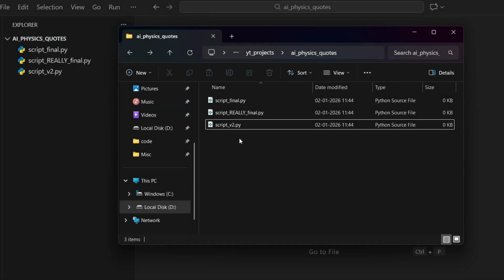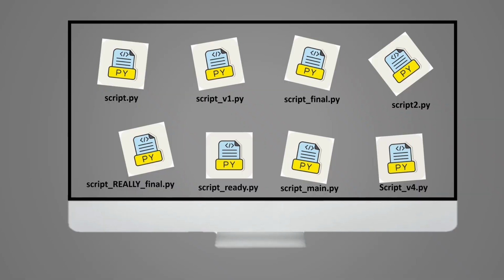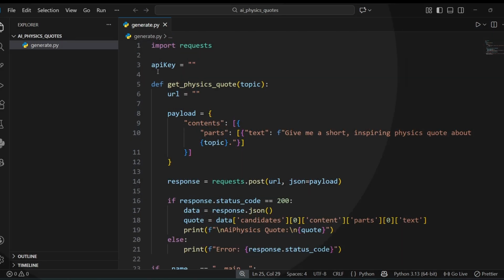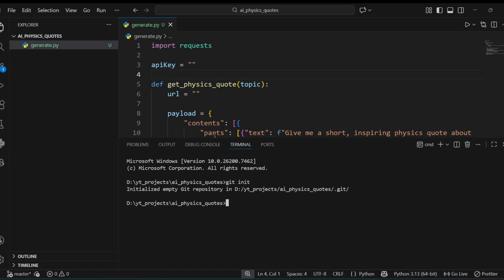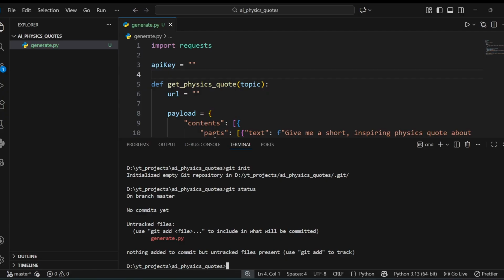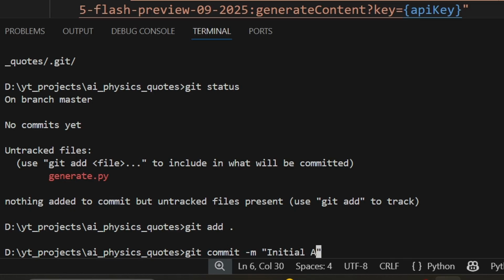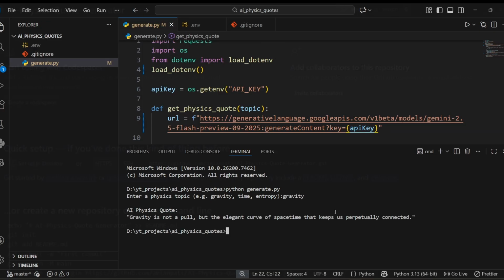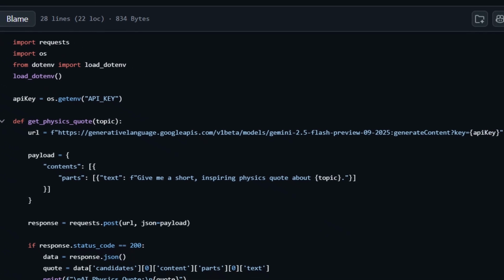Don't Leak Your API Keys! Git 101 for AI Developers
Imagine waking up to a $5,000 bill because you committed one small file to GitHub. 😱 One accidental "git push" of your API keys can cost you thousands.

In this tutorial, I walk you through the essential Git workflow every developer needs to know. I show you the most common mistake AI developers make: leaking OpenAI, AWS, or similar API keys.

As a teacher with a background in both Computer Science and Physics, I’m here to show you how these tools work so you can focus on building without the fear of a security breach.

What You’ll Learn:

Git Basics: A step-by-step guide to git init, git add, git commit, and git push.

The .gitignore File: How to use it to hide your .env files and keep your API keys private.

Project Workflow: Tracking changes in an application.

🕒 CHAPTERS:
0:00 - Need for GitHub
0:16 - Intro
0:45 - The Workflow
3:17 - Outro

Track: Forever ever
Artist: Patrick Patrikios